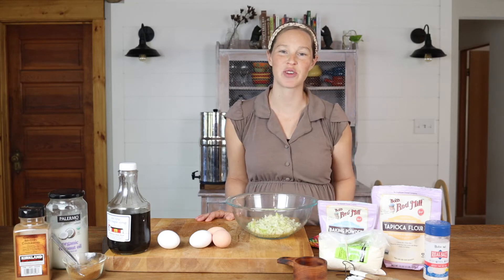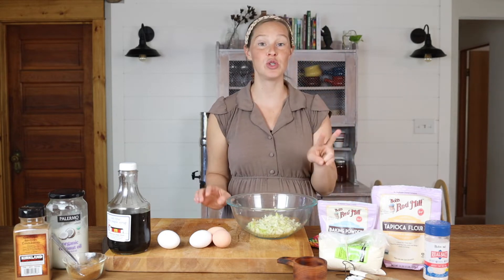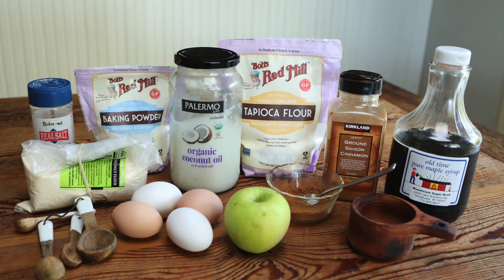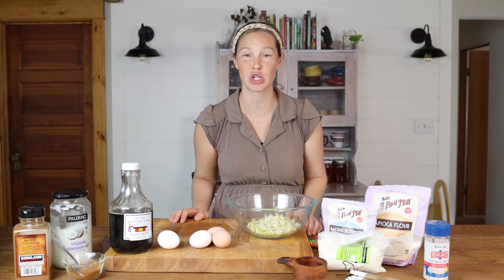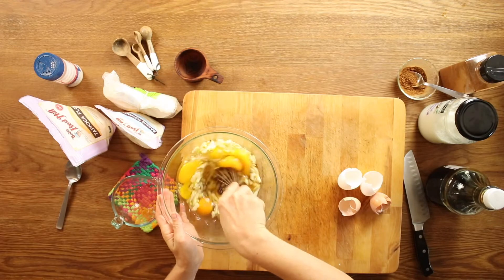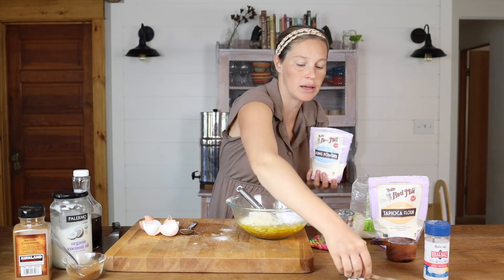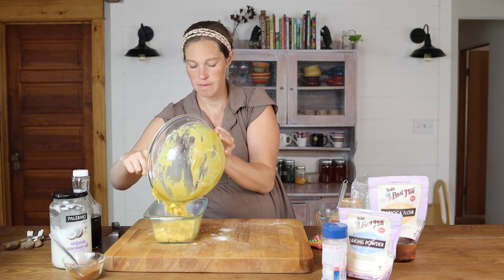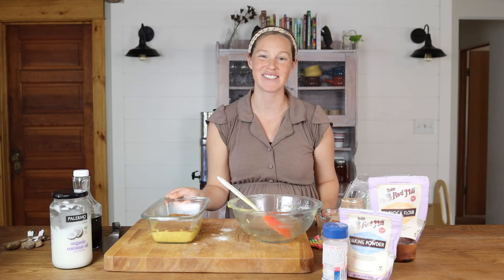The Gluten Free Apple Bread You NEED to Try | Easy, Minimal Ingredients, Perfect Taste and Texture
Gluten and grain free baking can be tricky! But when you find a recipe that nails the taste and texture, doesn’t have a million ingredients, and everyone loves it, you know you found something special. This gluten free apple bread recipe is one of those for our family.

After much experimentation, this gluten free apple bread hits the nail on the head. It is one of those requested recipes that is my go-to any time we have company or need to bring a dish to a pot luck or gathering!